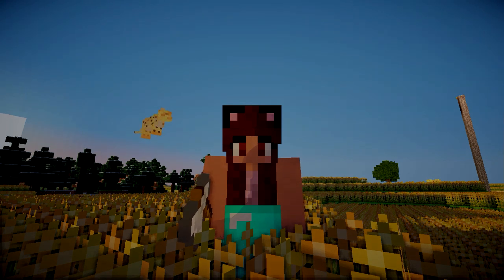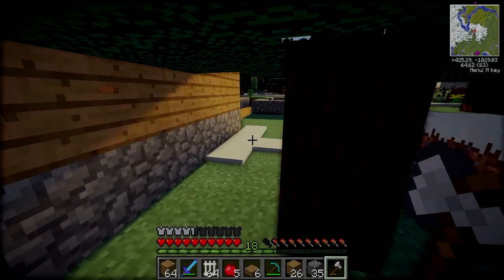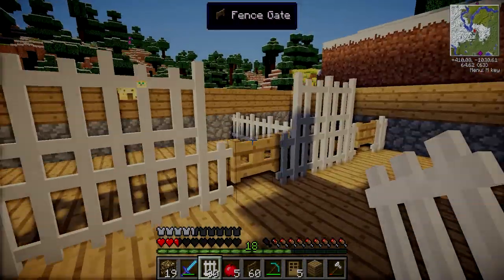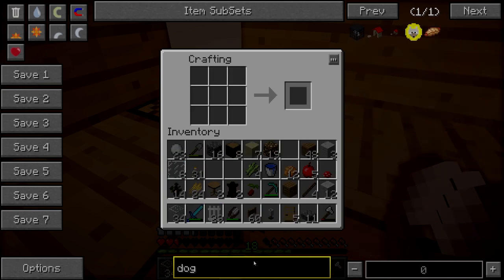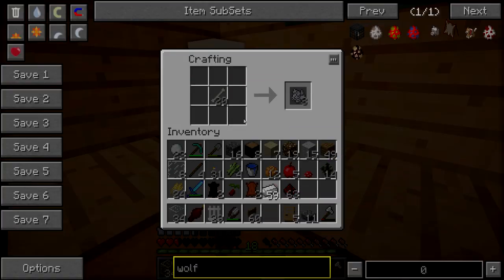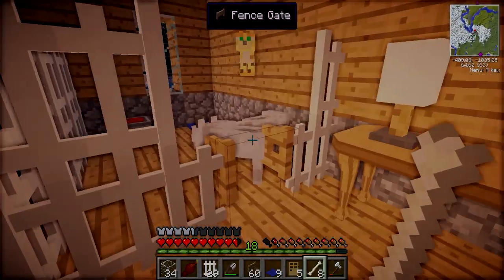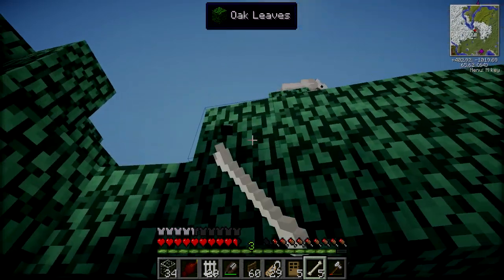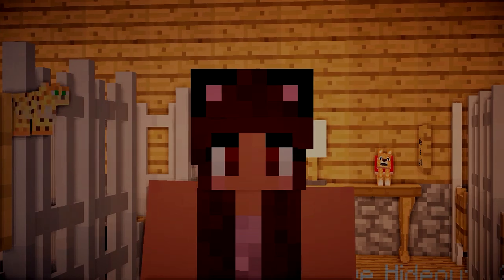Minecraft Eden | Dog Enclosure | Episode 51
Hey guys & welcome to Episode 51 of Minecraft Eden! In today's episode I make the Dog Enclosure

Simply White -  Passing Through The Darkness (Electric Joyride Remix)

All music in this episode is supplied by Electric Joyride.